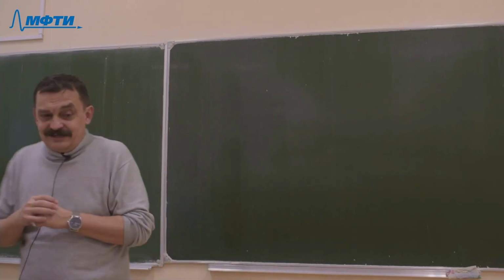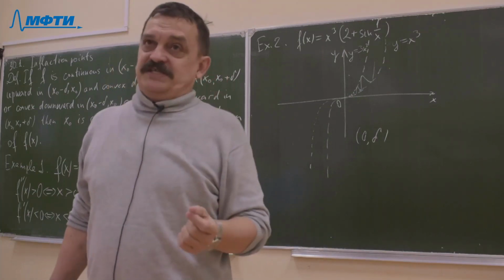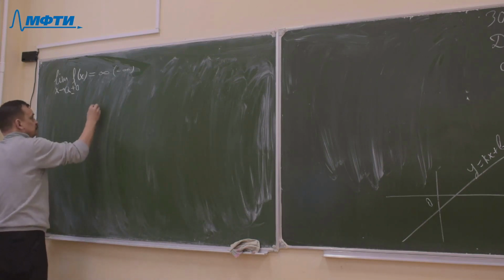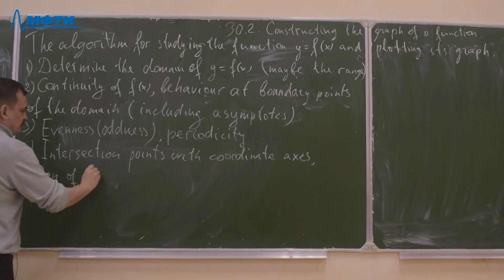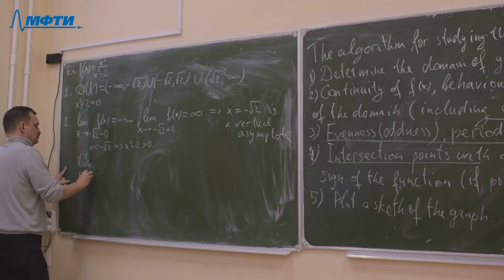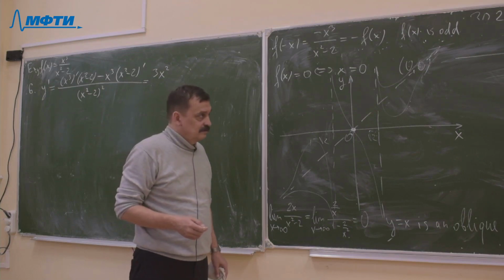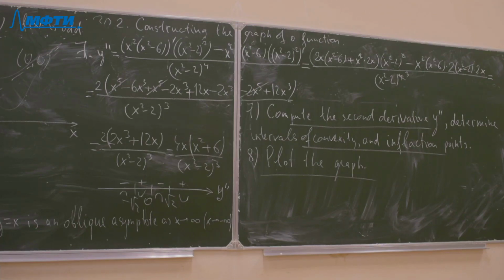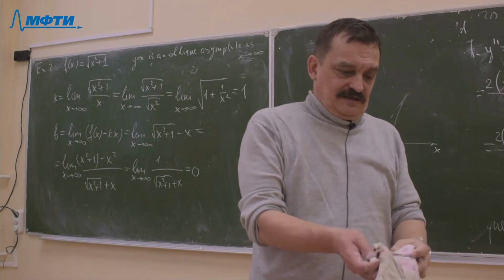"Single Variable Calculus", Lukashov. A. L. 17.02.2021г.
Описание занятия: Inflaction points

Предмет: Single Variable Calculus
Тип занятия: лекция
Преподаватель: Lukashov. A. L.

Таймкоды: